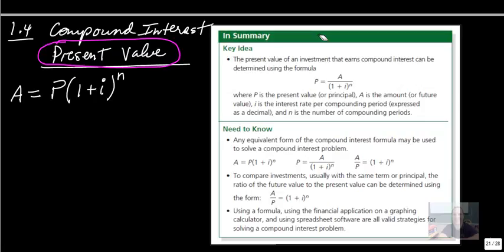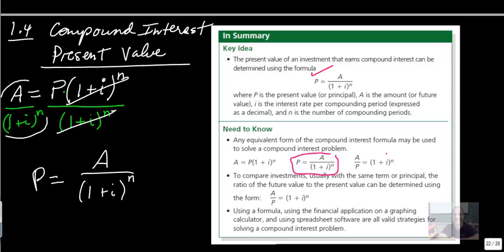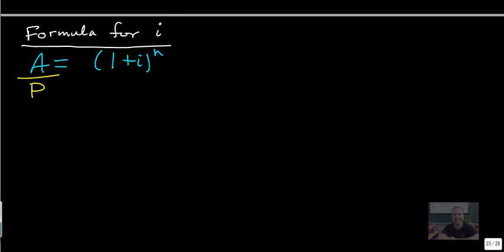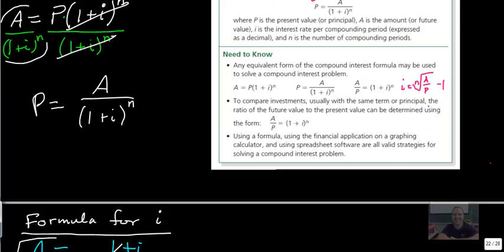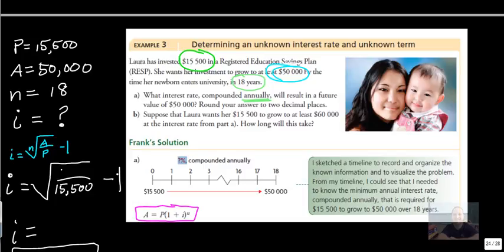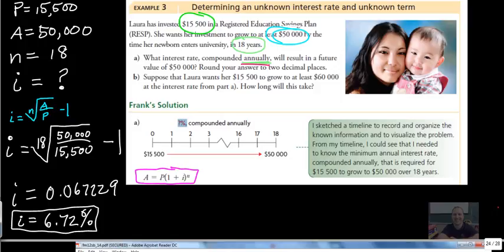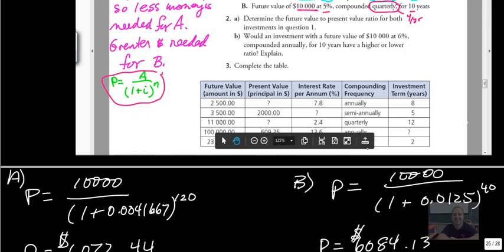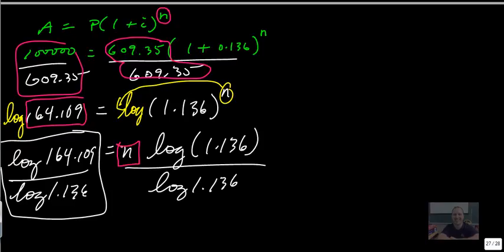FM 30 1.4 Compound Interest Equations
In this video we use equations that find PRESENT VALUE of an investment, as well as finding INTEREST RATE!
Foundations of Math 30 section 1.5